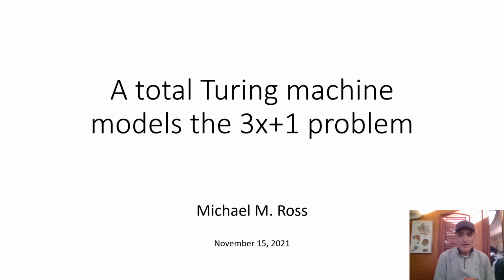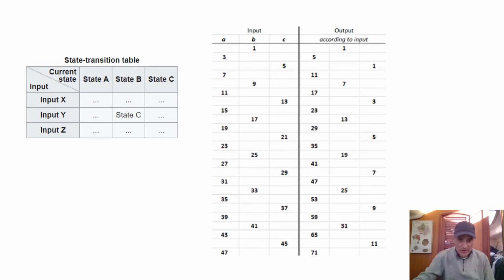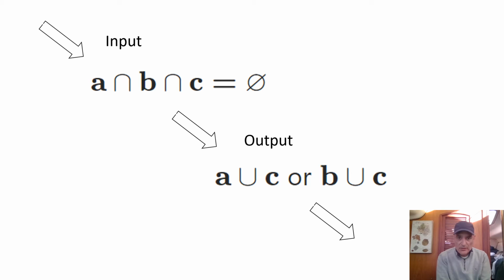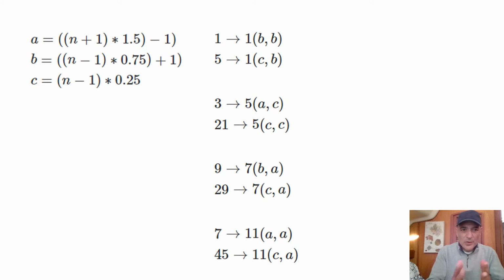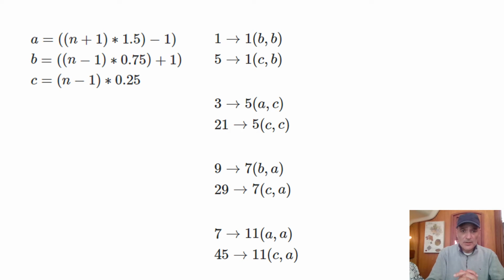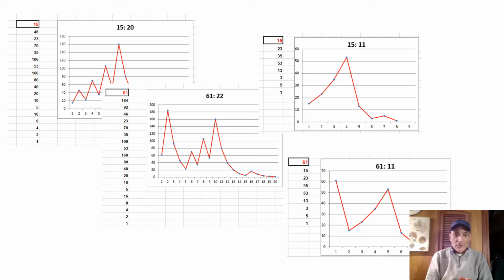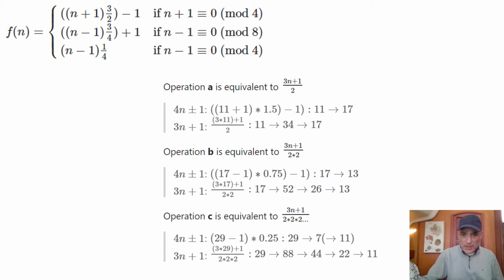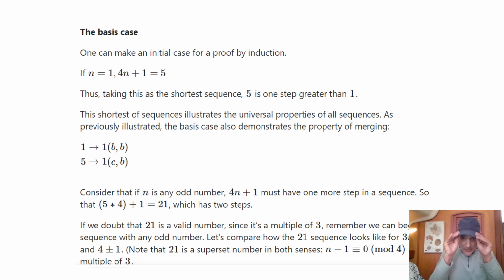A total Turing machine models the 3x+1 problem (Part 2)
Part 2: Deterministic finite-state machine logic and how sequences merge.